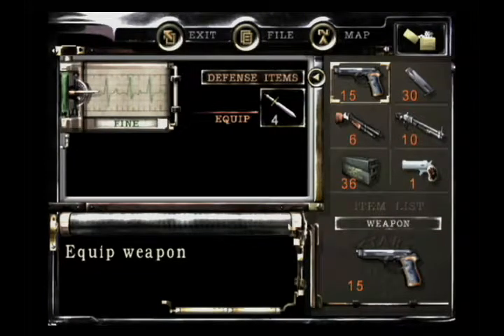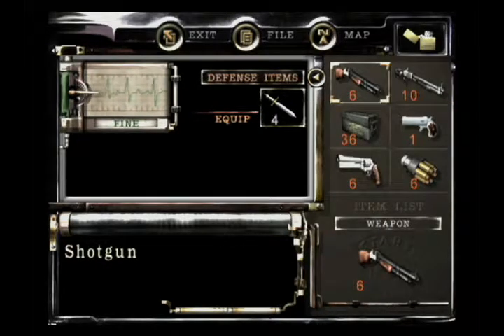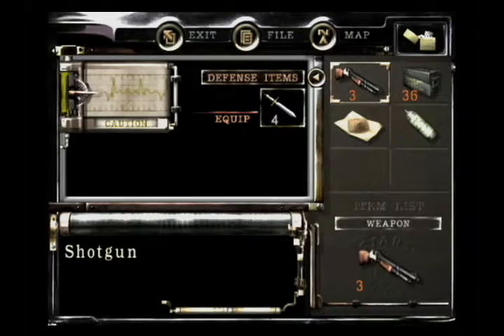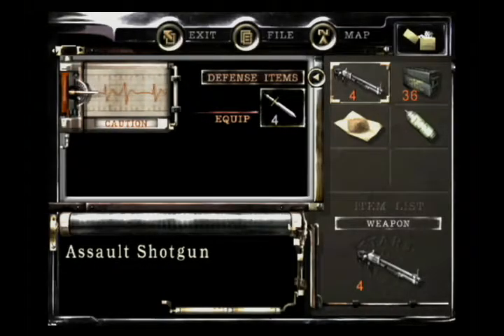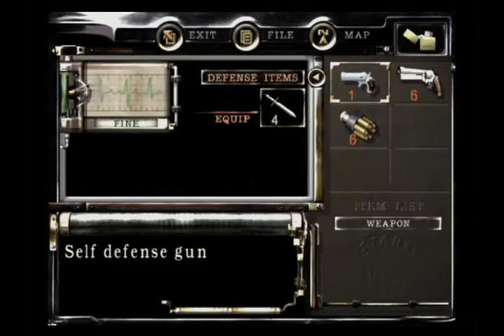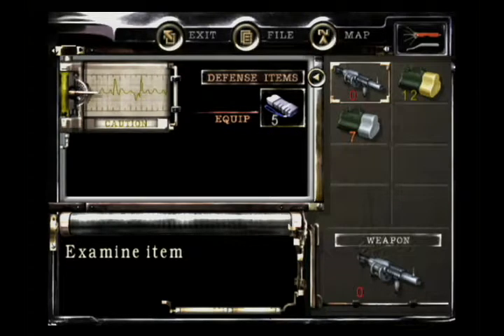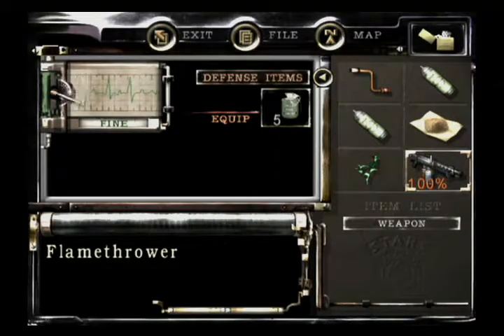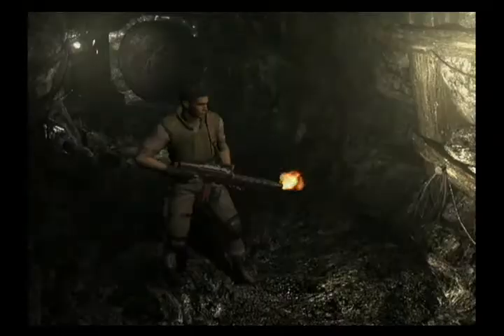Resident Evil REmake | Weapons Review V2 - Part 2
This is the 2nd time I made a review for this game's weapons, but it's not the latest. Part 2 begins the firearms from pistols, shotguns, and character-only weapons. I use a very conveniently placed camera angle for the weapon tests, so please shoot these videos a like. Here are the weapons:

Beretta 92FS (Handgun)
Winchester Model 1897 (Shotgun)
Custom Benelli M3 Super 90 (Assault Shotgun)
Remington 1866 Derringer (Self Defense Gun)
Hybrid Grenade Launcher
Flamethrower